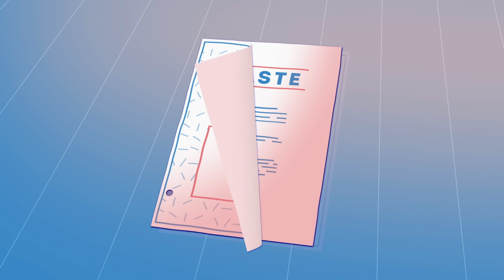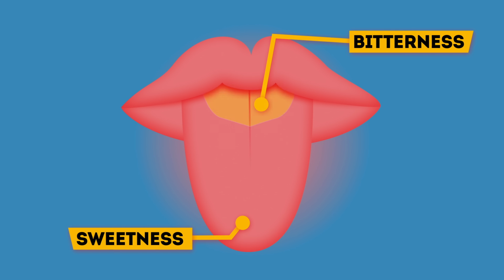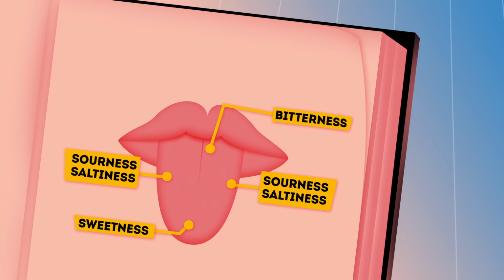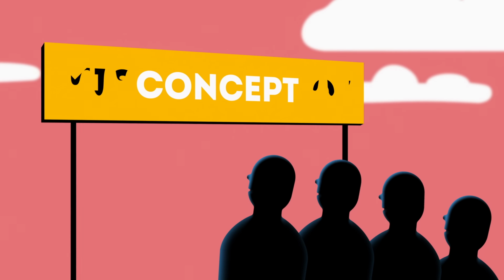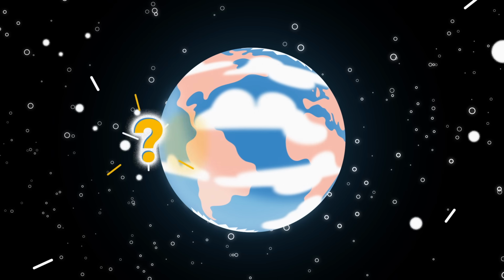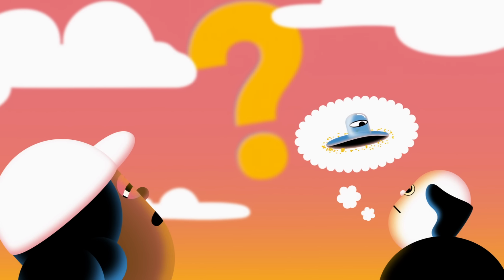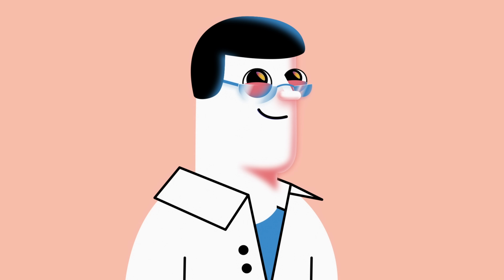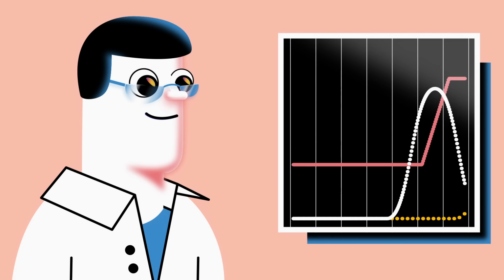Why people fall for misinformation - Joseph Isaac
How does a fact become a misconception? Dig into the world of misinformation to see how facts can become distorted and misleading.

In 1901, David Hänig published research that led to what we know today as the taste map: an illustration that divides the tongue into four separate areas. It has since been published in textbooks and newspapers. There is just one problem: the map is wrong. So how do misconceptions like this spread, and what makes a fake fact so easy to believe? Joseph Isaac dives into the world of misinformation.

Lesson by Joseph Isaac, directed by CUB Animation.

Thank you so much to our patrons for your support! Without you this video would not be possible!